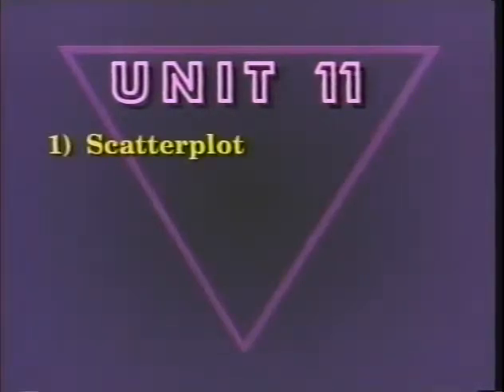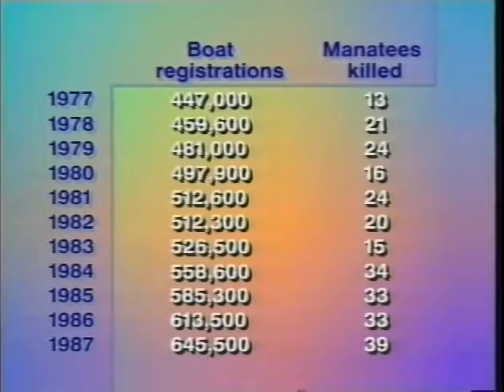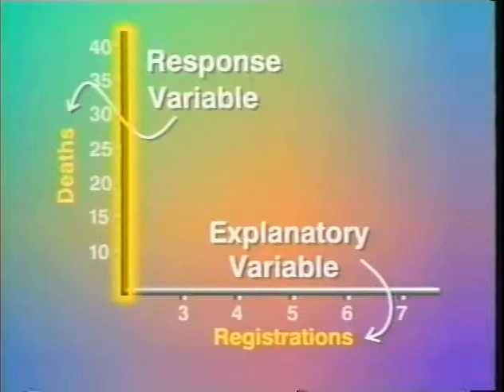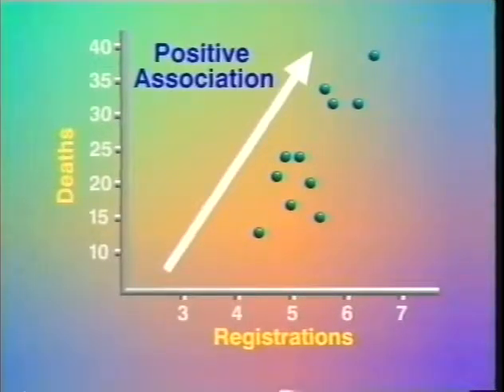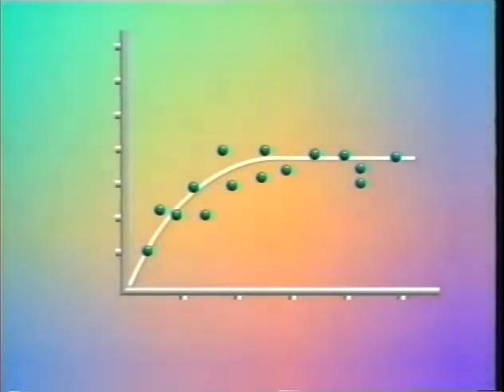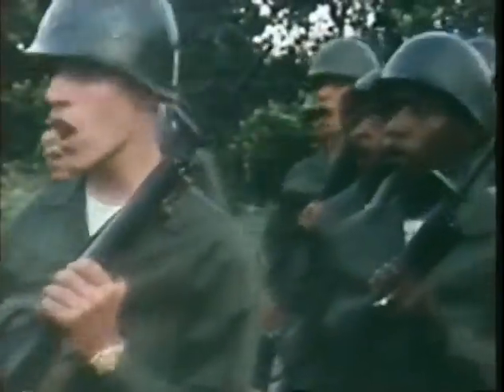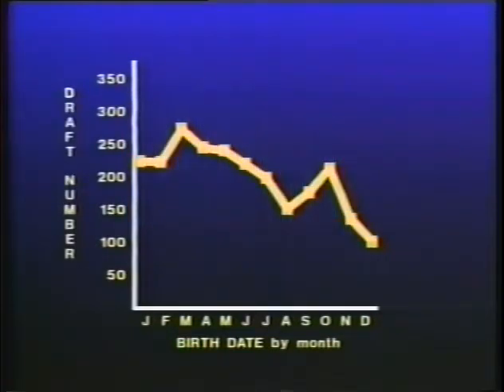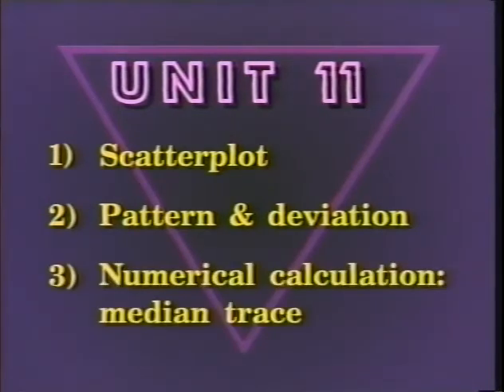Decisions Through Data Unit 11